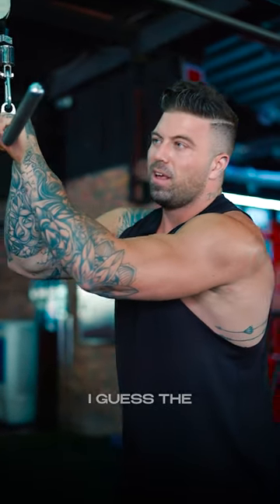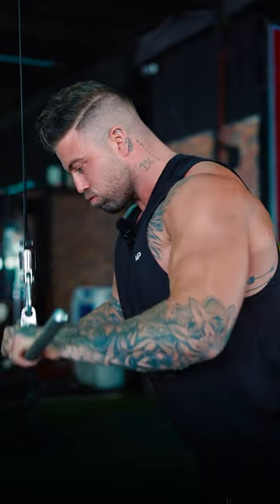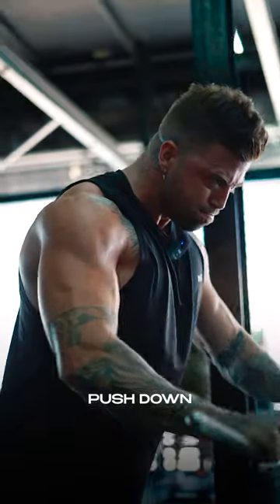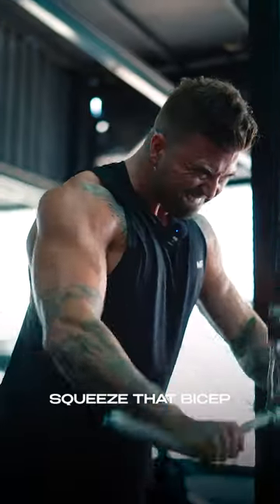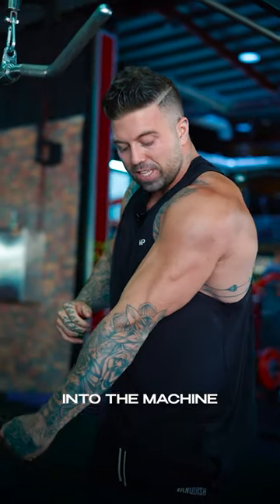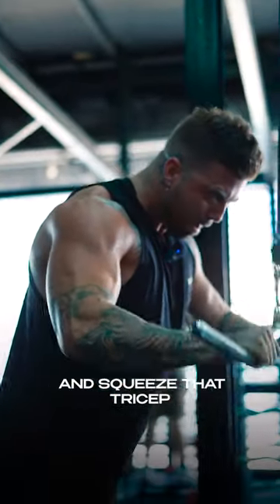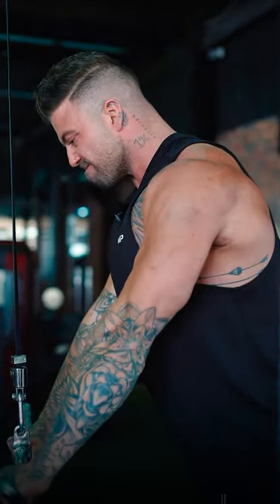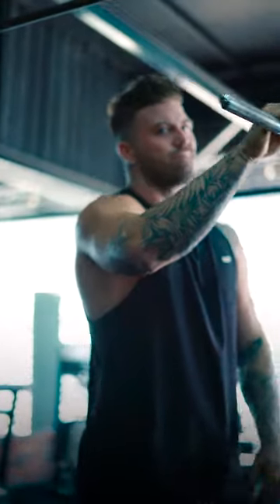How To Build Huge Triceps with CORRECT Technique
- Online Coaching Enquiry